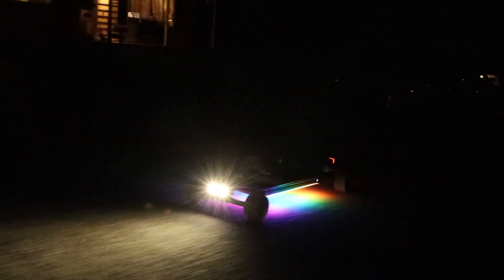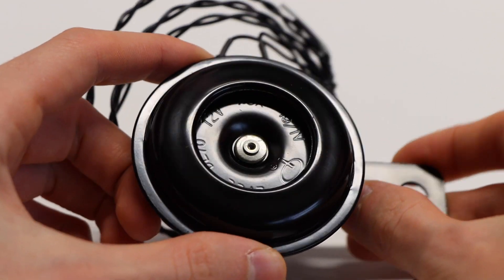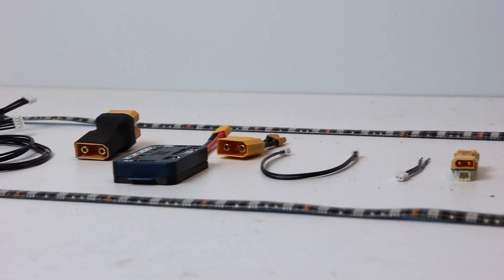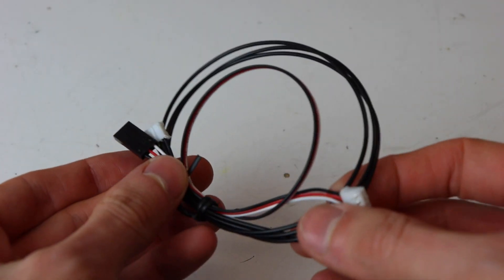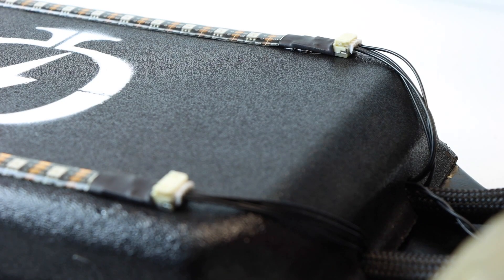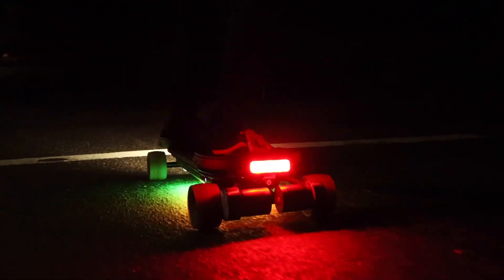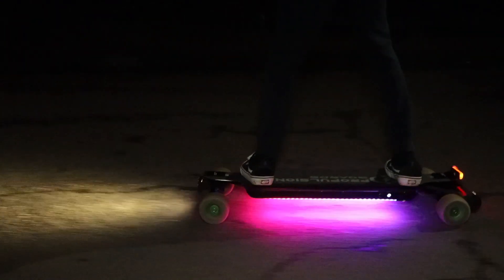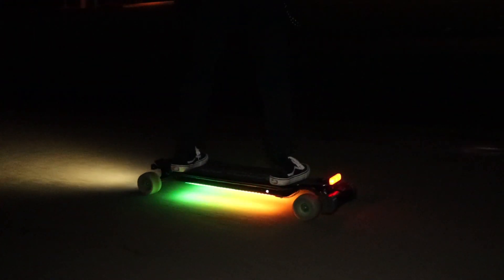TTL Electric Skateboard Lights Review - Interactive Intelligent Esk8 Lights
The TTL light kit has been such a fun product to review. Though the kit took some tinkering to set up, the final results look amazing. If you are looking for interactive lights for your DIY Electric Skateboard and price is not an issue then this kit is a great option!

Regarding UART Remotes:
- Using a dual ESC that has two UART ports you can use a UART remote
- A uSplit could be used if you only have 1 UART port and are using a remote that allows         PPM throttle, but uses UART to get ESC data

TTL Firmware:
- The TTL module firmware can be updated through the app. The firmware is continually upgraded by Solid Circuits as improvements arise.
- Support for ADC based throttle input means that eScooters can use the kit.

Headlight Design:
- The TTL headlights use oval lenses that cast it more to the sides. This gives better visibility to the directions you will be carving into, and keeps the light down and out of the eyes of people you pass.
- The TTL headlights use a "Neutral" color temperature.

Taillight Design:
- The red cover is designed to diffuse the light into itself and make a bright glowing point of light that can be seen from far away in many directions.

0:00 Introduction
0:56 Unboxing
3:58 Components Used
5:01 Set Up
9:31 Finished Look
10:09 Review
15:24 Conclusion